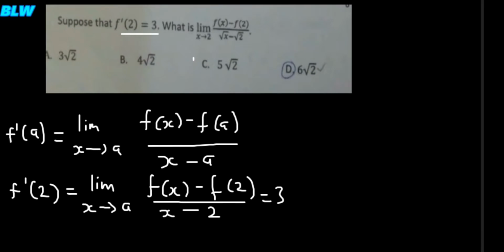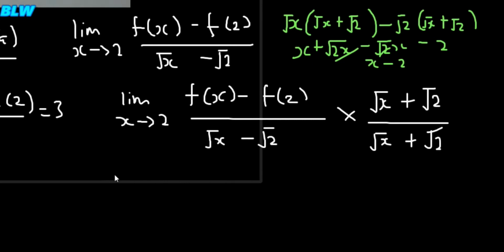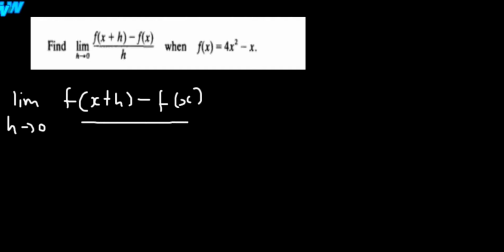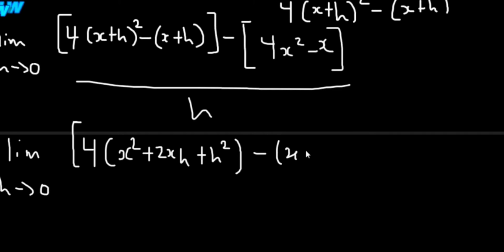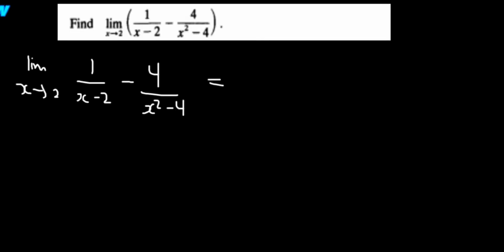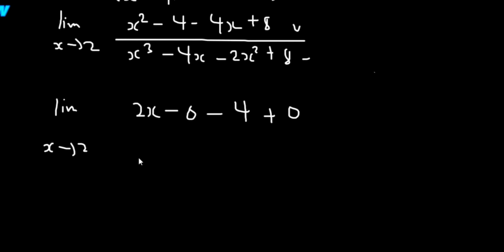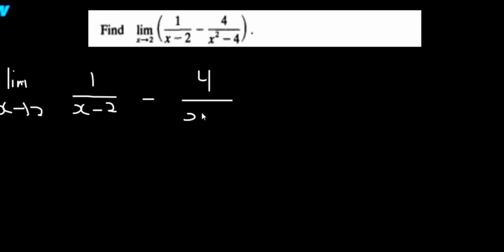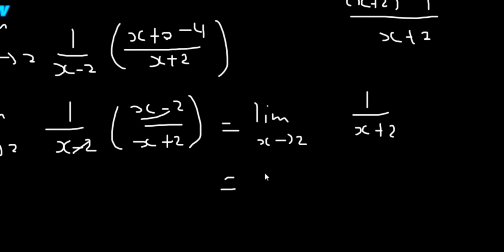Limits examples part 1